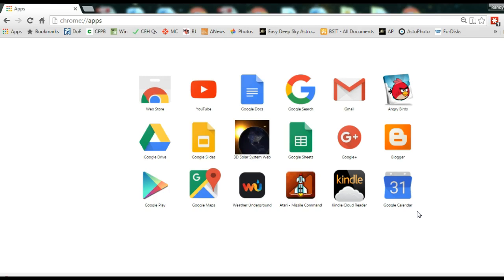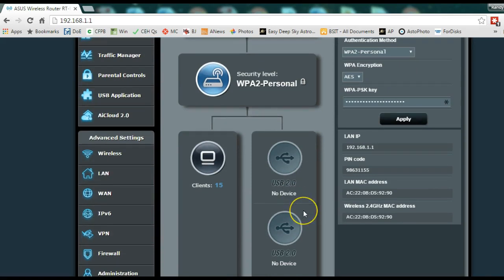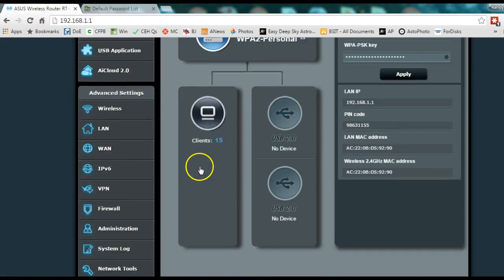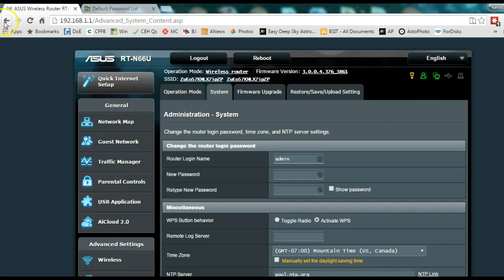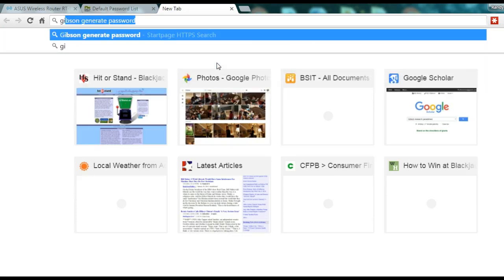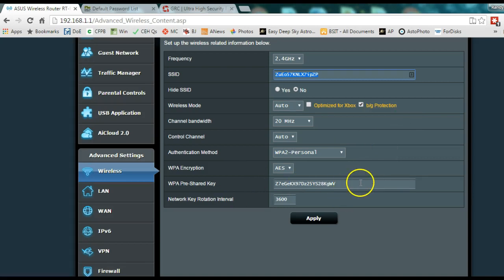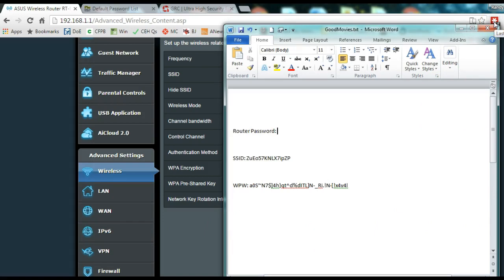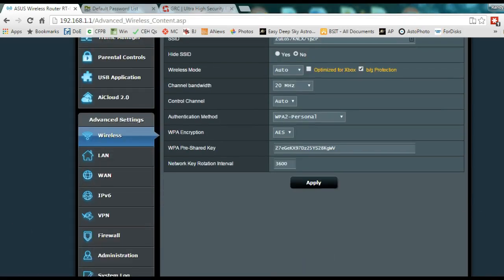Change Wireless Password